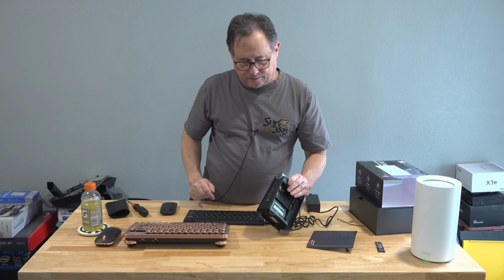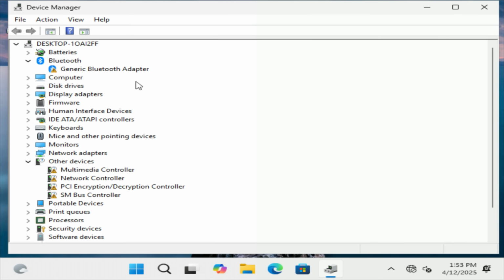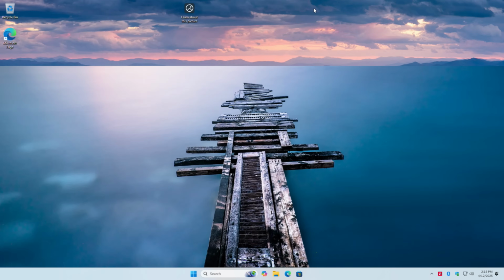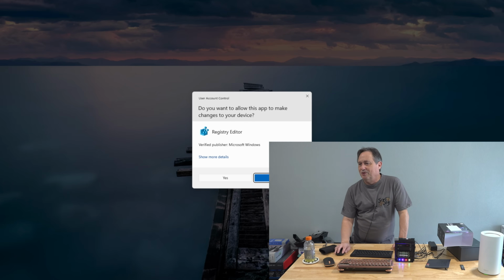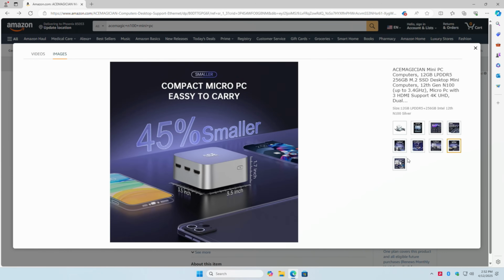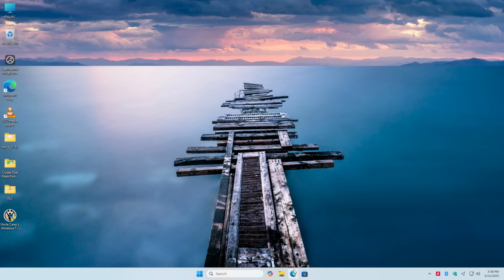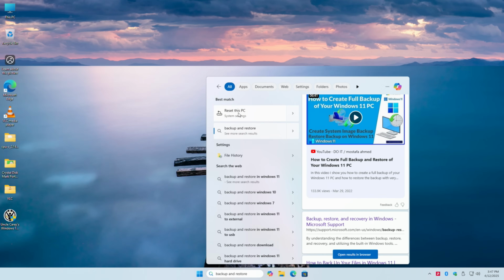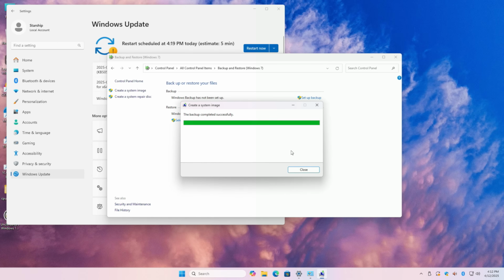Resetting and Restoring Any and ALL Mini PCs: A Complete Guide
Looking for a guide to help completely reset, wipe, reinstall any PC along with restoring all drivers and anything you may need?  Watch this for a complete tutorial!

Find links and more for many AceMagic / Kamrui /Ctone mini PC models

Blast from the recent past!